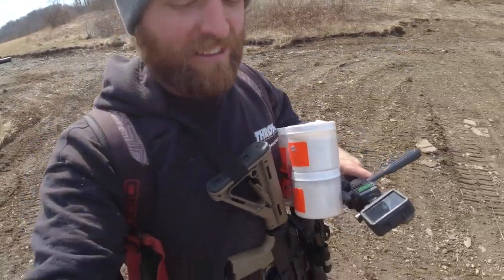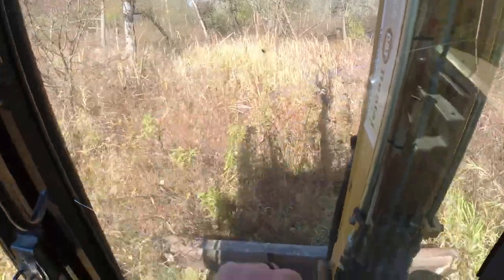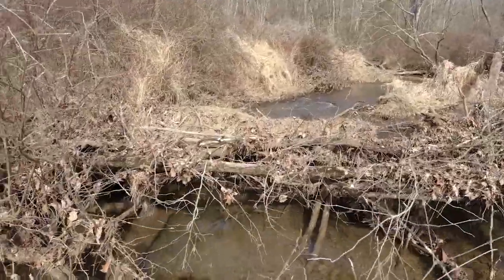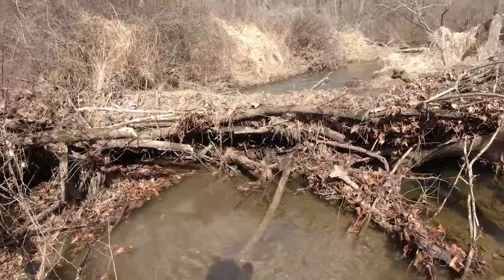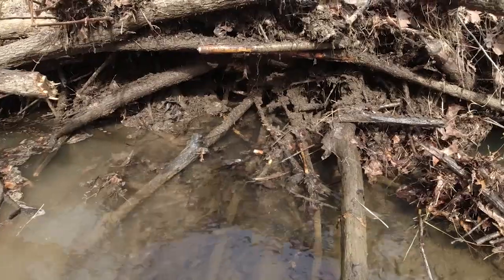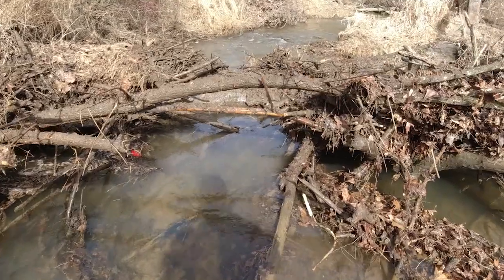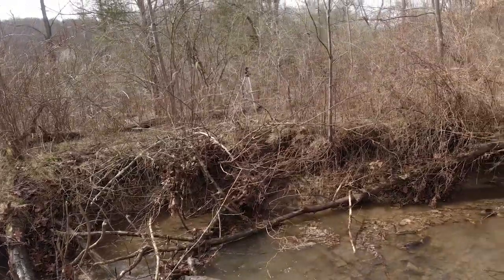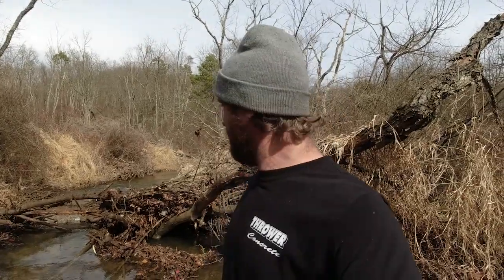Opening A Big Old Beaver Dam With Tannerite!!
I finally got a chance to open up the last beaver dam. I used a good amount of tannerite to help, plus it's a ton of fun! Enjoy!